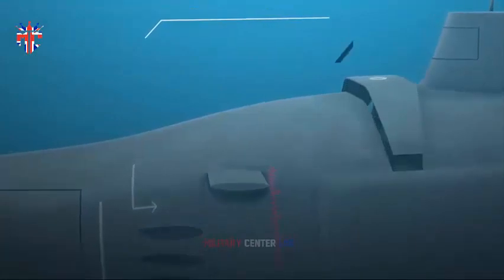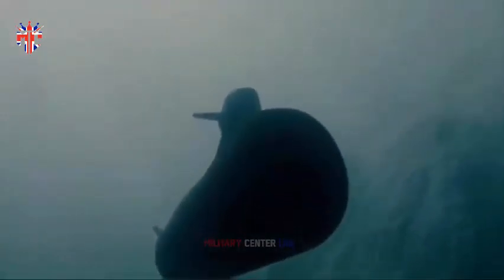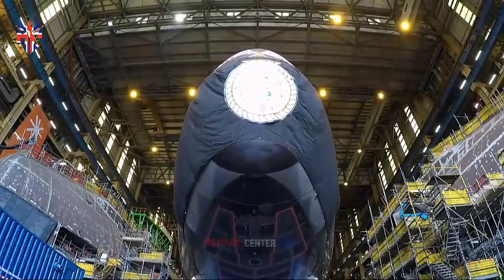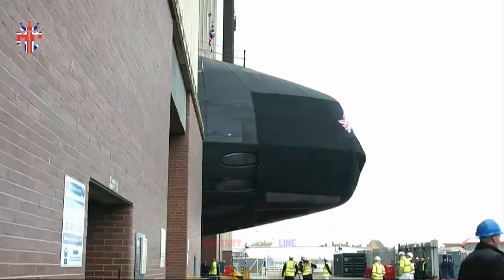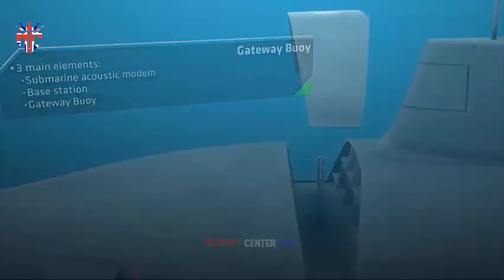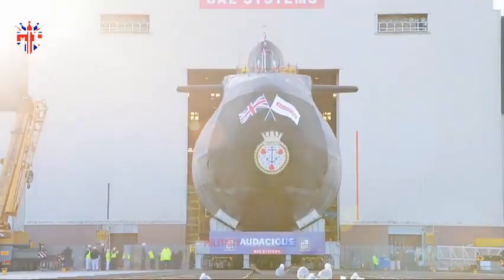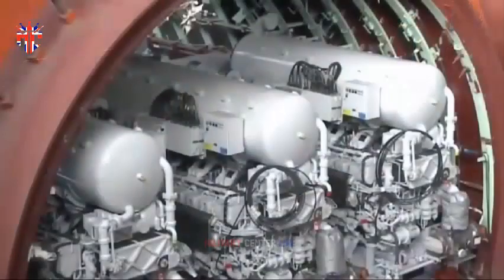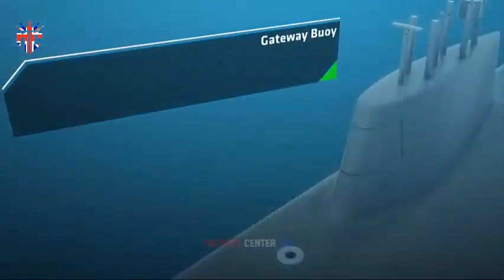Royal Navy orders first crewless submarine to dominate underwater battleground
The Royal Navy today ordered its first crewless submarine to shape the future of underwater warfare.

In just two years’ time Cetus – named after a mythological sea monster – will move stealthily through the oceans, monitoring hostile activity, listening out for ships or submarines which may pose a threat to the Fleet, or to key national infrastructure such as deep-sea cables and pipelines.

The Royal Navy has experimented with – and in some cases operated – autonomous underwater systems for more than a decade. Most are small, off-the-shelf technologies, largely used in minehunting.

The £15.4m Cetus is in a different league: the length of a bus, it will be the largest and most complex crewless submersible operated by European navies, designed and built specially for the Royal Navy by Plymouth-based tech firm MSubs, creating ten specialist jobs and supporting 70 more.